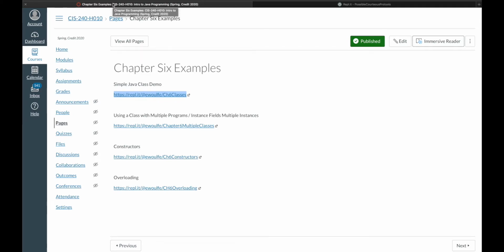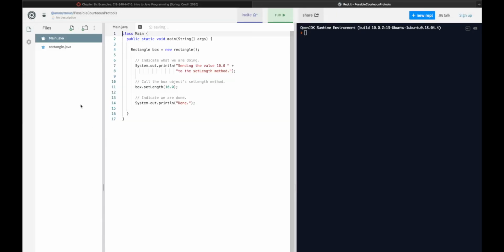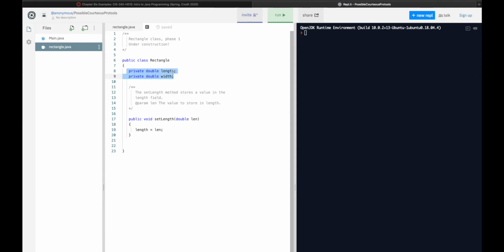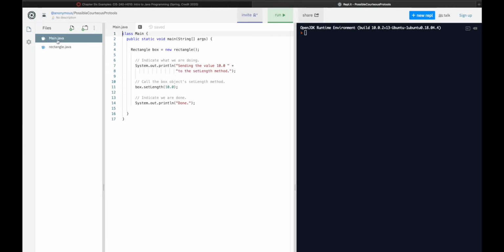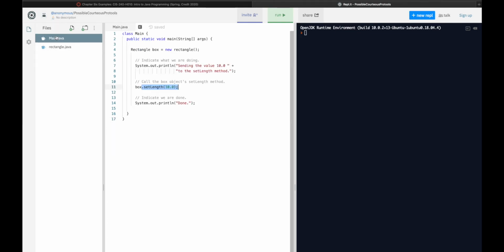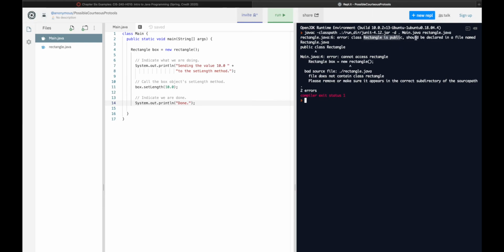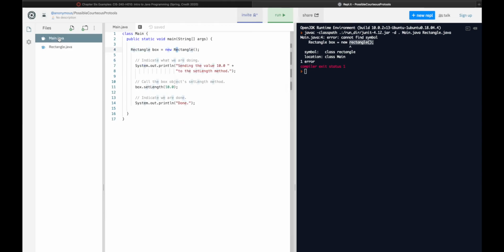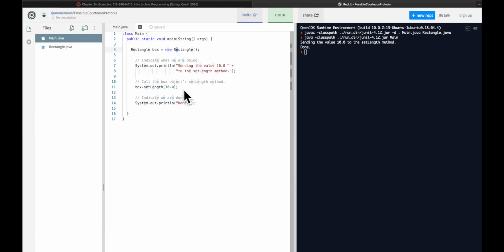CIS240 Ch6 Simple Class Demo